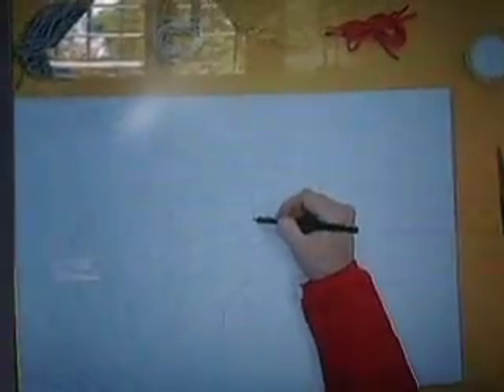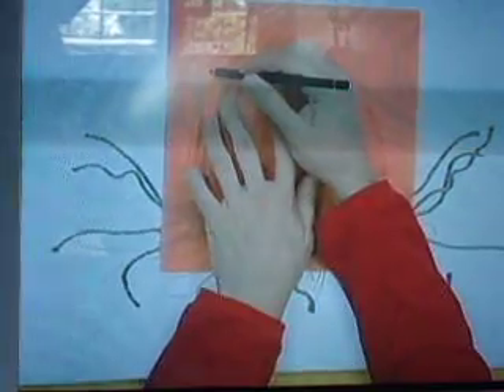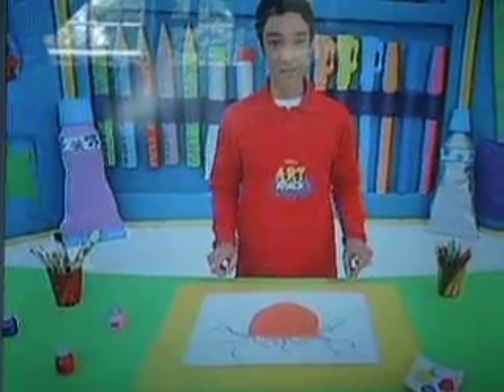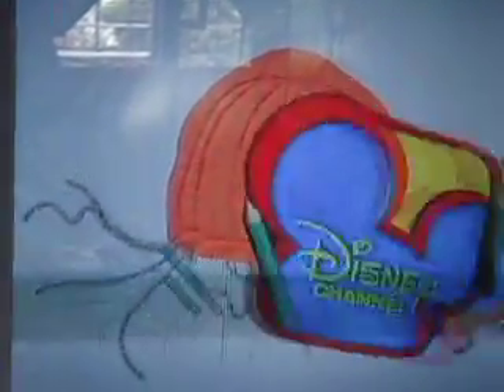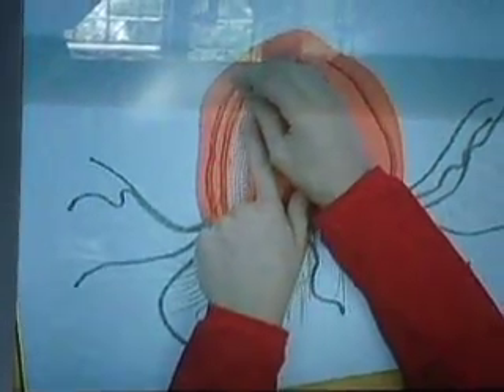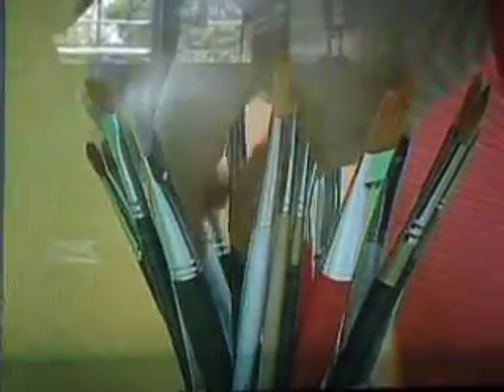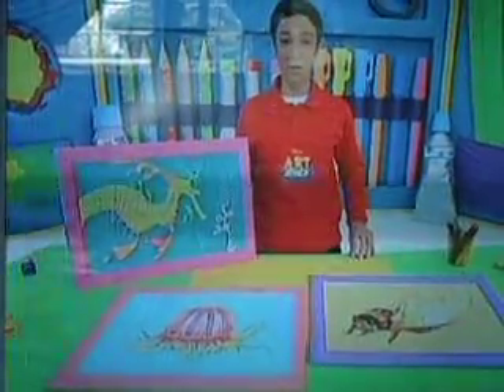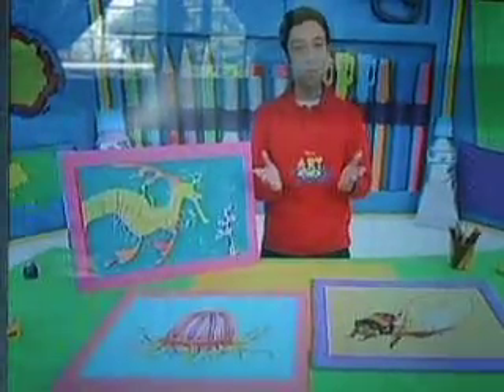Art Attack Express - Disney Channel Asia Part 10